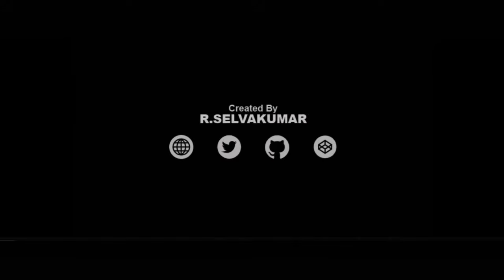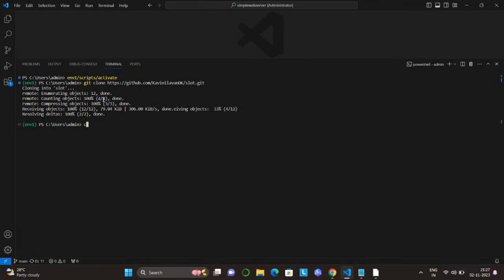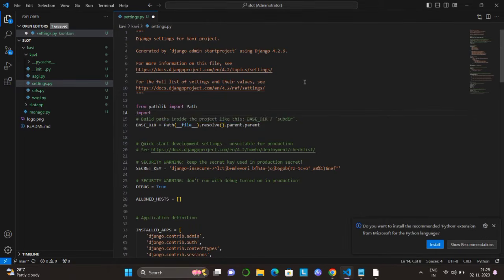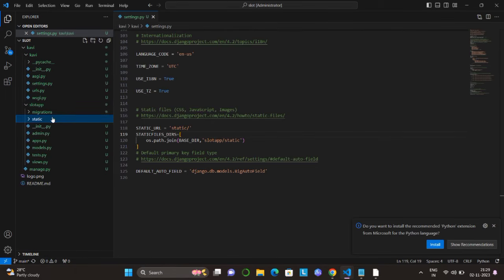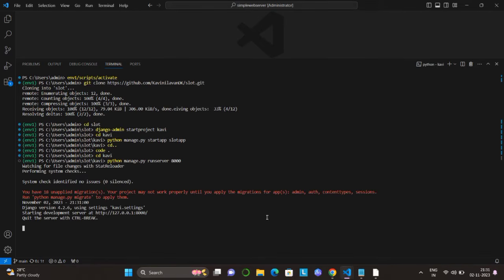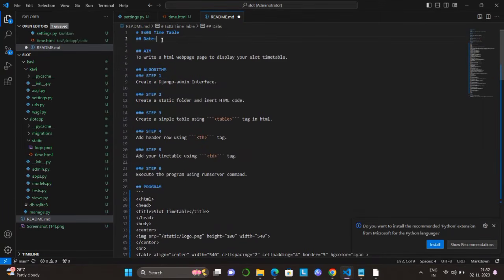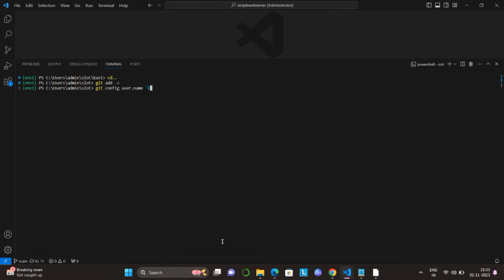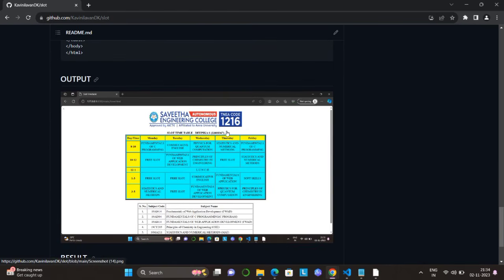Ex 03 Timetable VS Code [English Version]